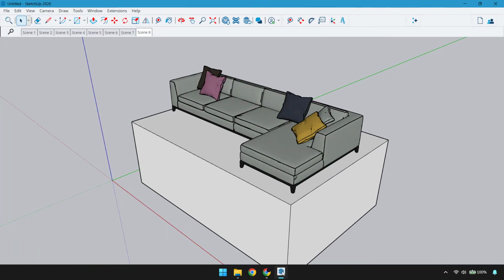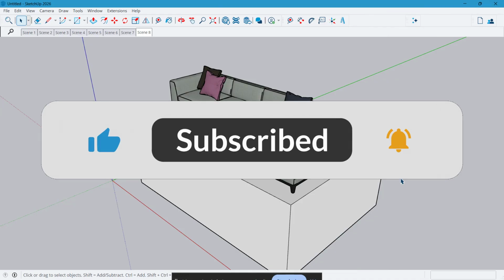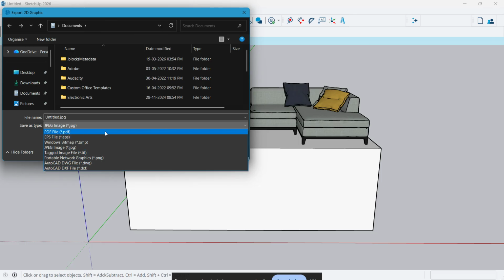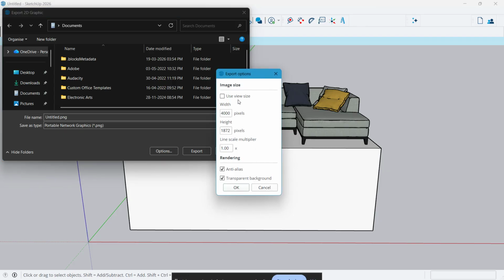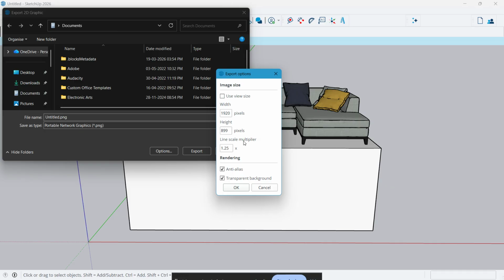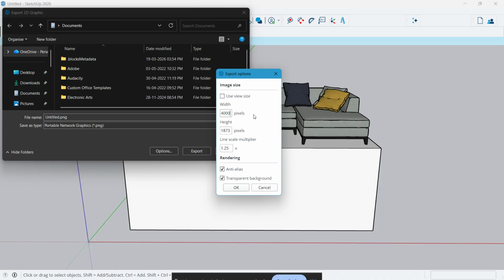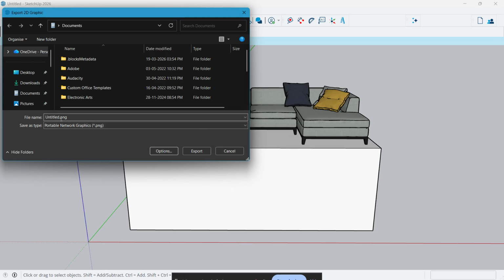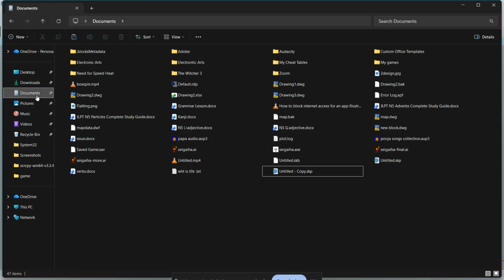How To Export High-Quality 2D Graphics From SketchUp (Easy Guide)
Learn how to export high-quality 2D graphics from SketchUp with the right settings for crisp, professional results.
Follow this simple workflow to improve resolution, smooth edges, and create print-ready images from your model.

🕚Timestamps:
0:00 Intro
0:18 Set Your Scene View
0:39 Export 2D Graphic
0:58 Open Export Options
1:18 Disable Use View Size
1:37 Set Width To 4000 Pixels Or More
2:00 Keep Anti-Alias Enabled
2:16 Set Resolution To 300 Pixels Per Inch
2:35 Export And Review The Final Image

✍️What You'll Learn In This Video:
• How To Export High-Quality 2D Graphics From SketchUp
• How To Use Scenes To Lock In A Perfect View
• How To Set Export Width For Crisp Results
• How To Use Anti-Alias To Smooth Jagged Edges
• How To Prepare SketchUp Images For Print

💡Pro Tips:
• Always export from a saved Scene for consistent framing
• Use a width of 4000 pixels or higher for presentation graphics
• Keep Anti-Alias enabled to reduce rough edges
• Set resolution to 300 PPI for print-ready exports
• Double-check the aspect ratio before finalizing the file

SketchUp, SketchUp tutorial, export high quality 2D graphics, SketchUp export, 2D graphic export, SketchUp scene, use view size, anti alias, 300 ppi, 4000 pixels, print ready, design tutorial, architecture, interior design, 3D modeling, SketchUp tips, graphics export, high resolution export, tutorial